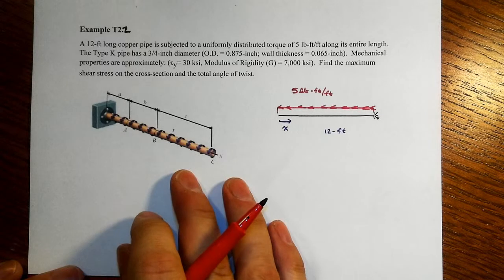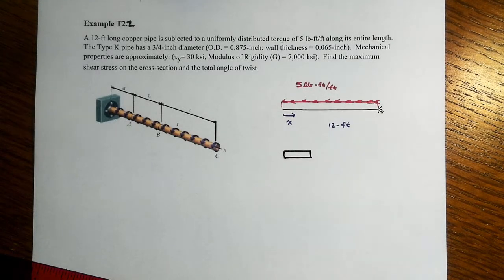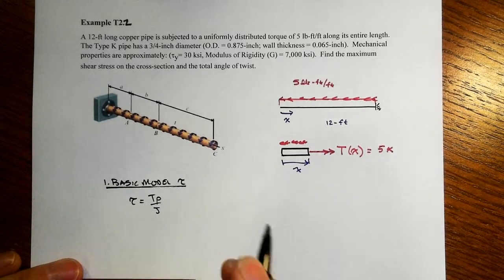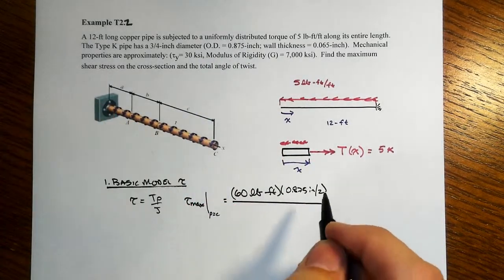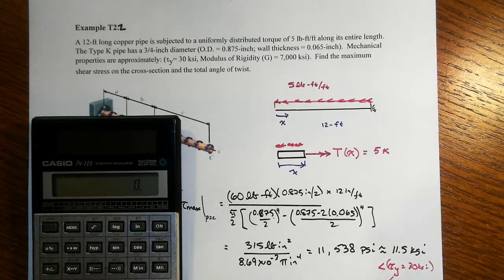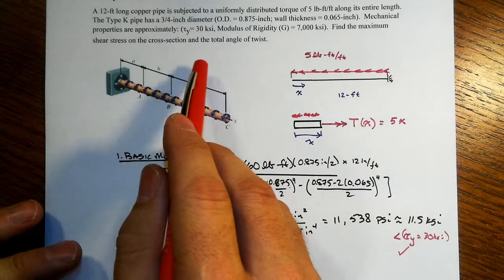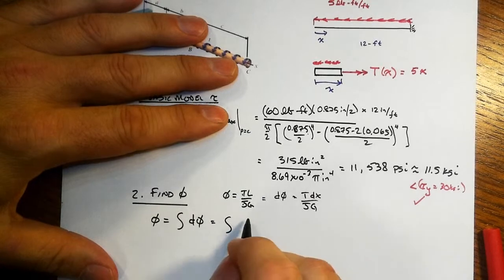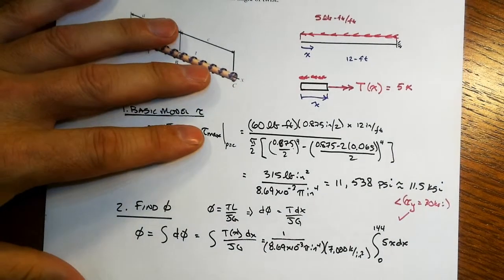T2 Ex 2 2 Torque Applied Along Length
A shaft of constant geometric and mechanical properties is subjected to a continuously varying applied torque.  This example illustrates how to set up the model to accommodate non-uniform situations.